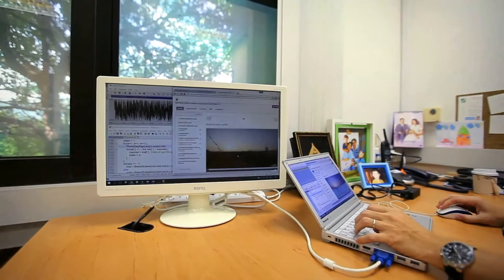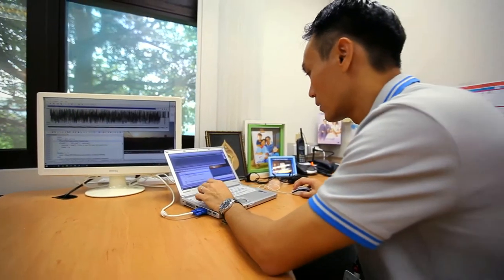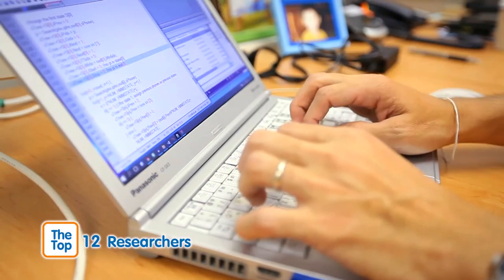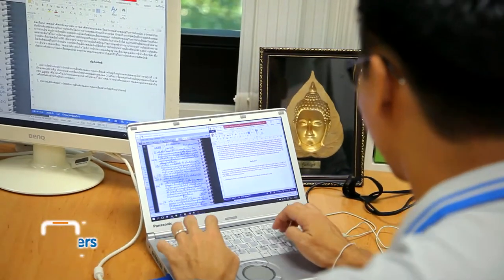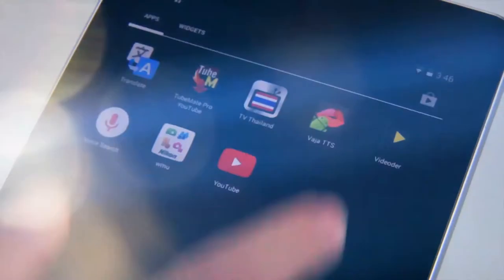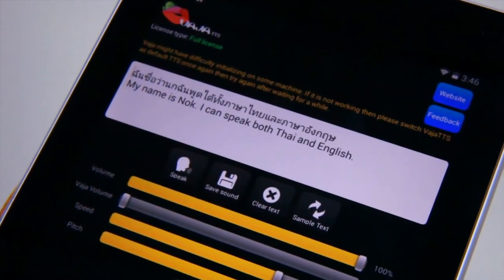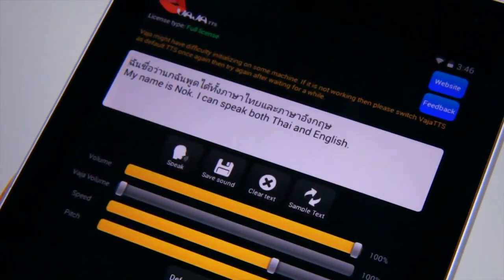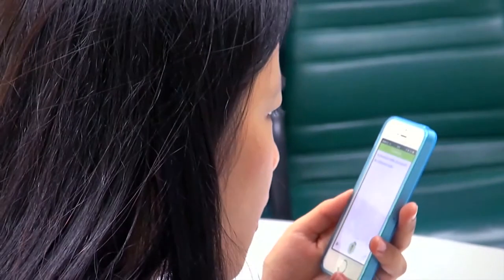The Top 12 Researchers - ดร.ชัย วุฒิวิวัฒน์ชัย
ดร.ชัย วุฒิวิวัฒน์ชัย นักวิจัยอาวุโส ศูนย์เทคโนโลยีอิเล็กทรอนิกส์และคอมพิวเตอร์แห่งชาติ (NECTEC) สวทช.ผู้พัฒนาผลงานวิจัยนวัตกรรมการประมวลผลสัญญาณเสียง และผลงานวิจัยการศึกษาเกี่ยวกับ e-learning ที่สามารถลดการนำเข้าเทคโนโลยีจากต่างประเทศ และมีประโยชน์อย่างมากในด้านการศึกษาสามารถสร้างสรรค์พัฒนาเทคโนโลยีด้านภาษาไทยได้อีกด้วย